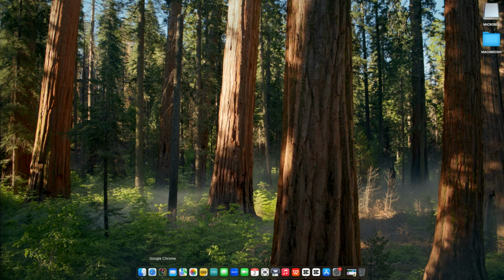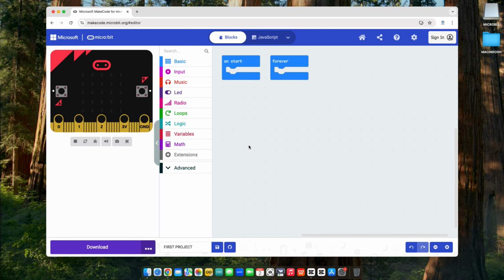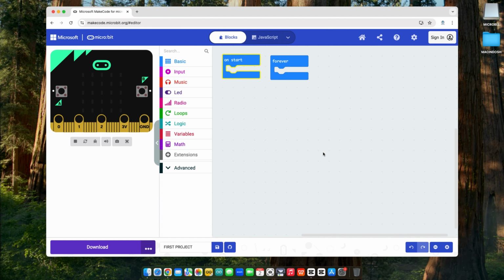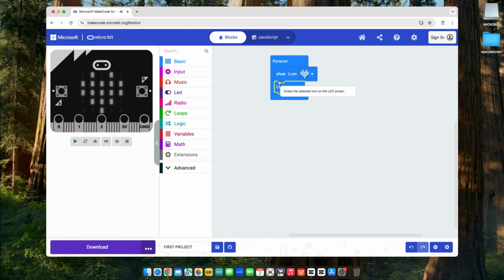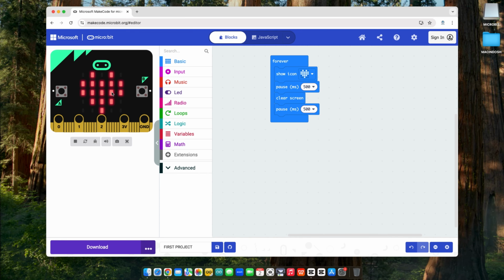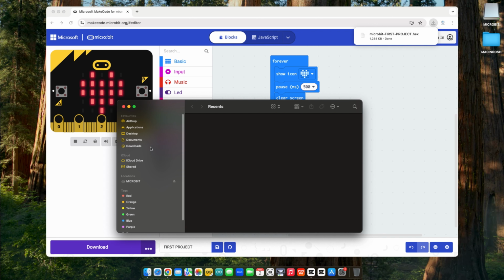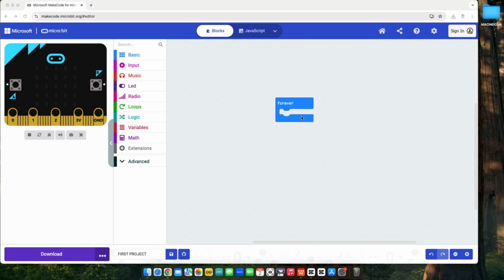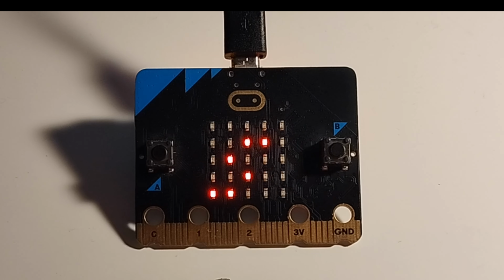Beginner guide coding microbit